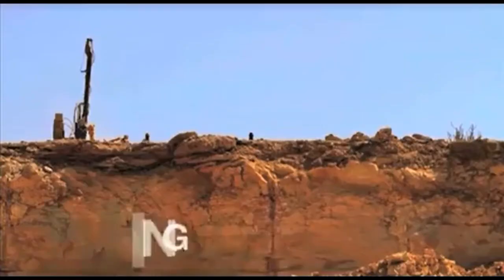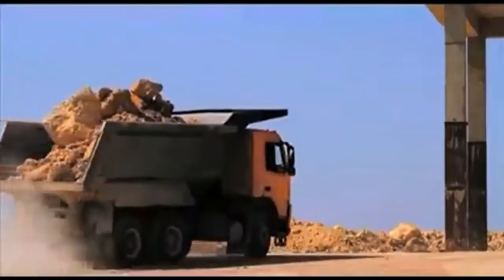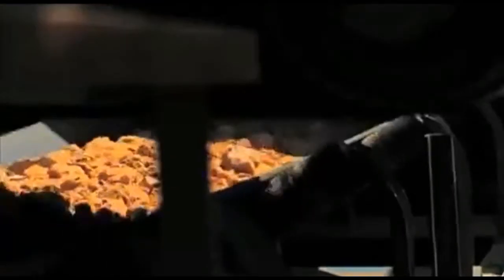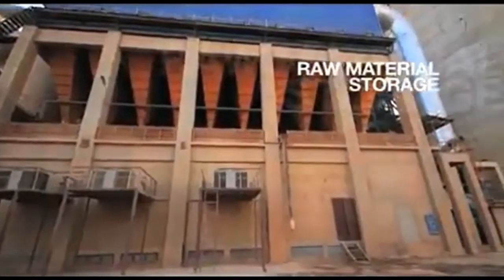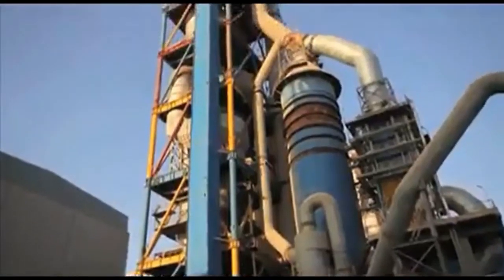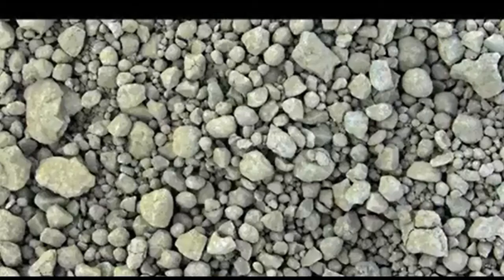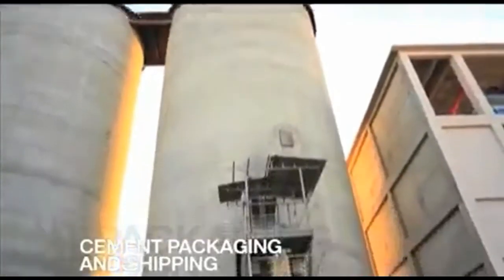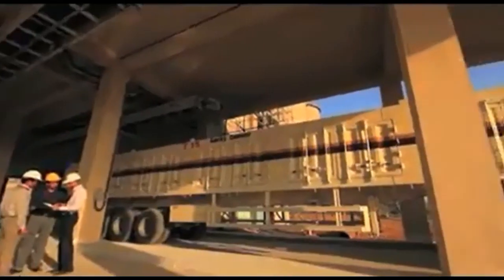Cement Manufacturing Process